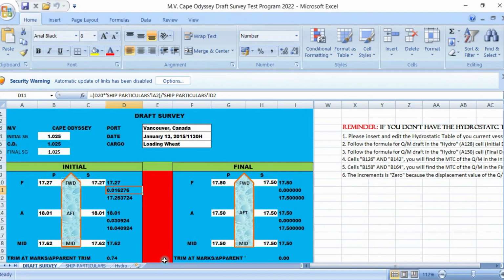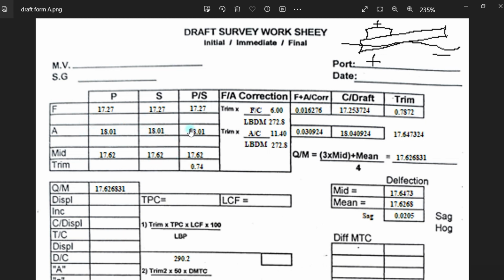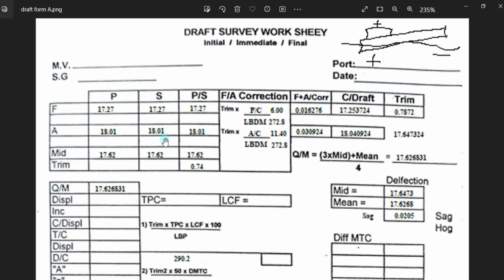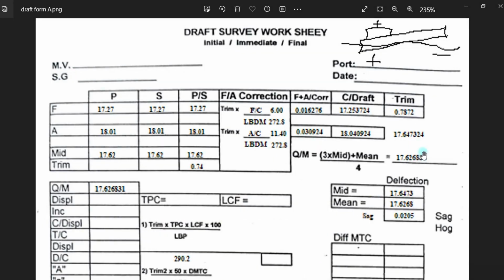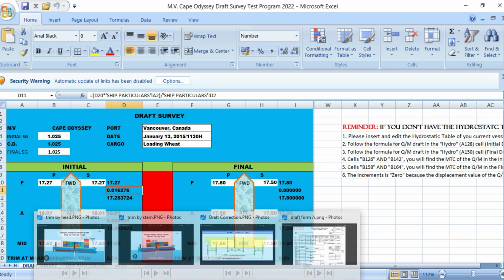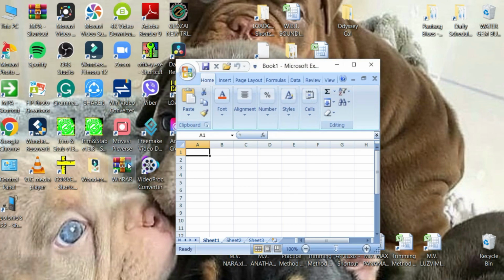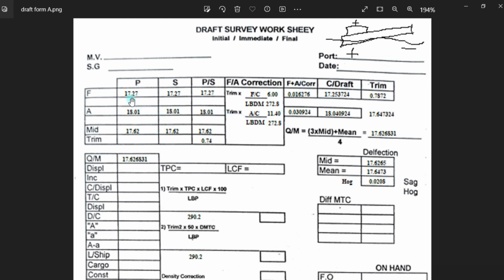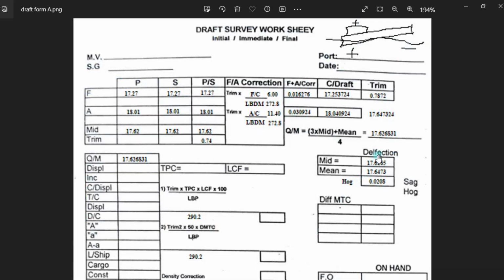Draft Survey Explained Part 1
This video is a short presentation of draft Survey explained on figures presented. It will make it easy for the Chief Mate to compute the figures with ease. Take advantage of such a program to lessen your workload on board. This is not a shortcut method but rather a mathematical approach by Excel for shipboard use. I suggest that you take advantage of this program to lessen your work load on board. Many videos on draft surveys are explained by various mariners. My views in this manner are to explain how I came up with my own way of computation of a draft survey. Hope you will take time of watching this video.